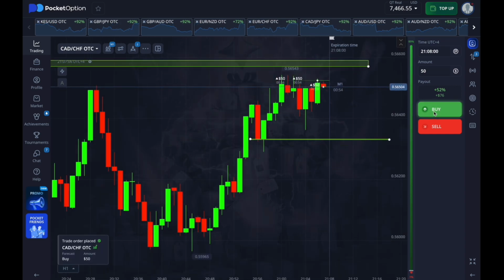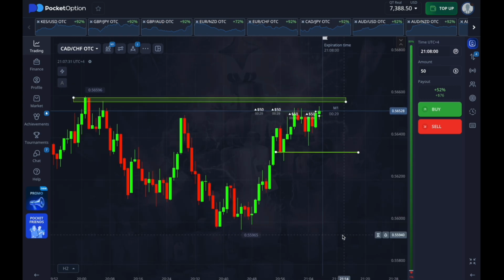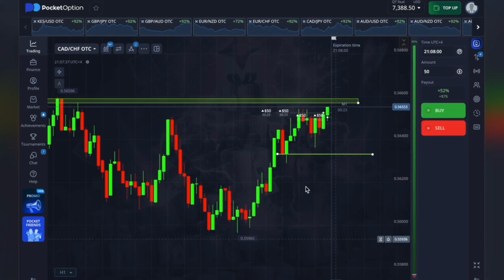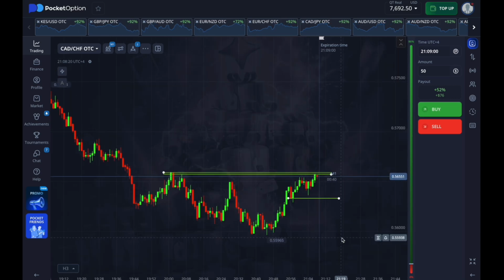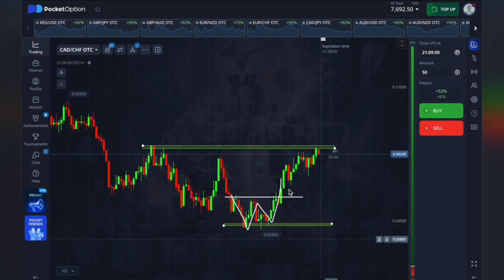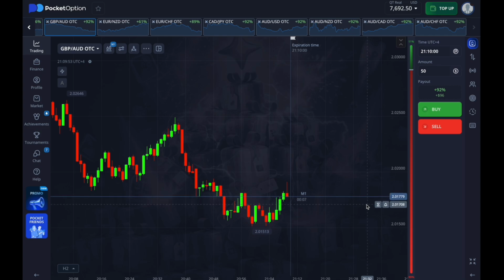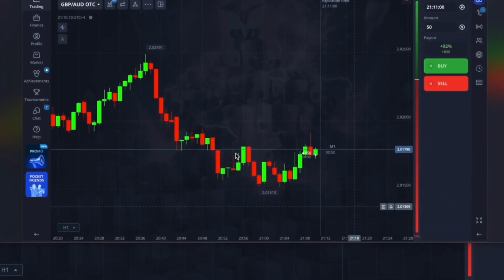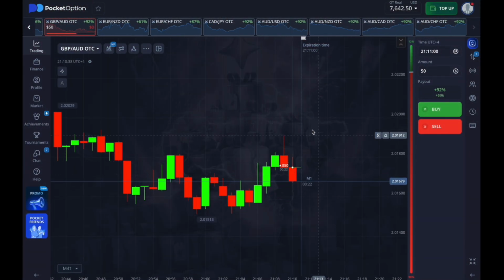How To Trade Pocket Option Using Common Chart Patterns | 1 Minute Strategy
BONUS CODE : WELCOME50 for 50% bonus

Learn how to trade Pocket Option using common chart patterns on the 1-minute timeframe. In this Pocket Option strategy tutorial, I show how I identify and trade Double Bottom and Ascending Triangle patterns using price action, breakout trading, retracement entries, and candlestick psychology.

This Pocket Option live trading session includes real trade examples, chart analysis, and step-by-step explanations of high-probability setups. If you want to improve your Pocket Option trading accuracy, understand chart patterns, and learn a simple 1-minute trading strategy, this video is for you.

🔥 In This Video:
• Double Bottom Pattern Trading
• Ascending Triangle Pattern Trading
• Breakout and Retracement Entries
• Pocket Option Live Trading Analysis

Whether you're a beginner or an experienced trader, these common chart patterns can help you identify better trading opportunities and improve your market analysis skills.